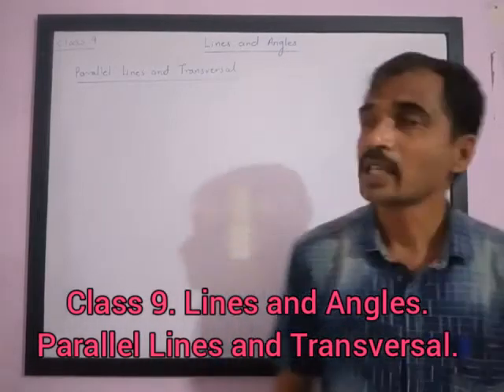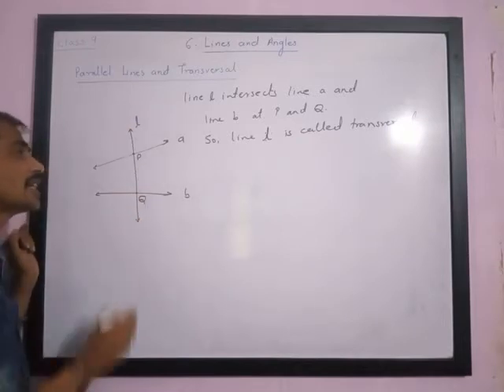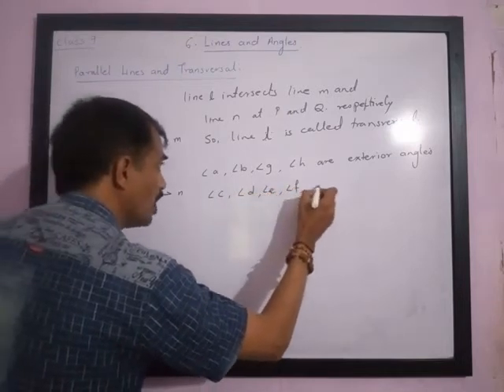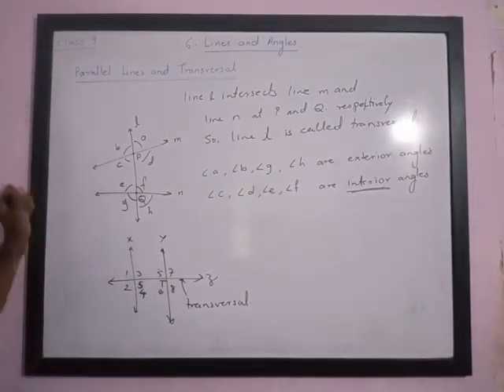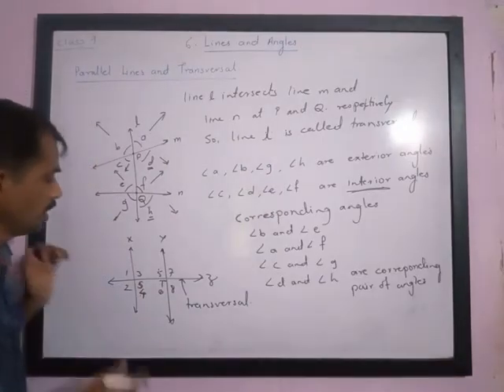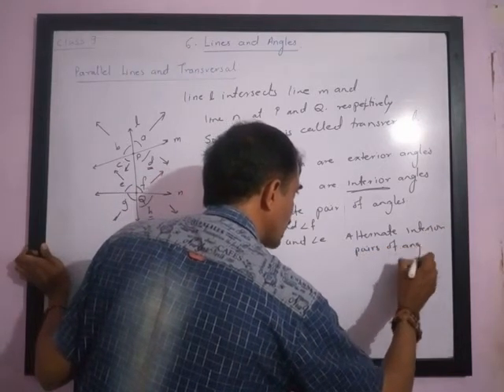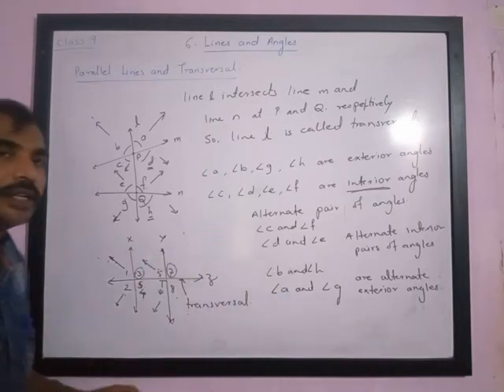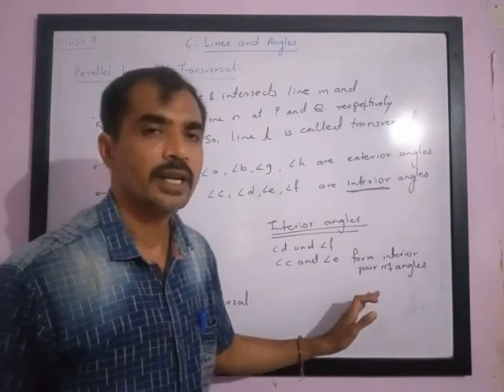Class 9. Lines and Angles. Parallel Lines and Transversal.